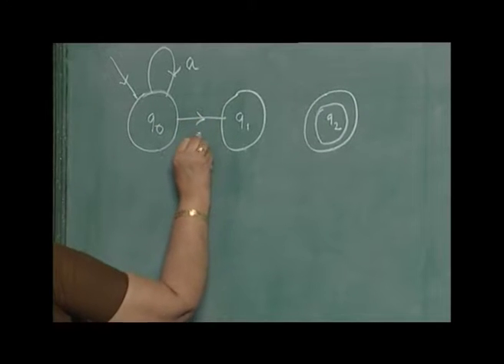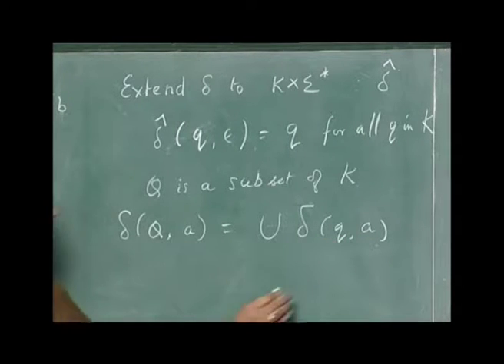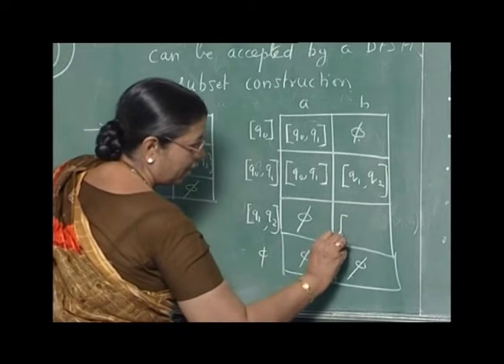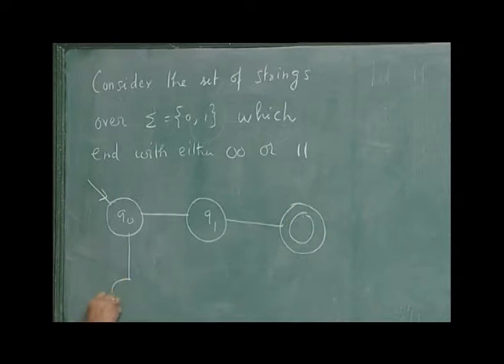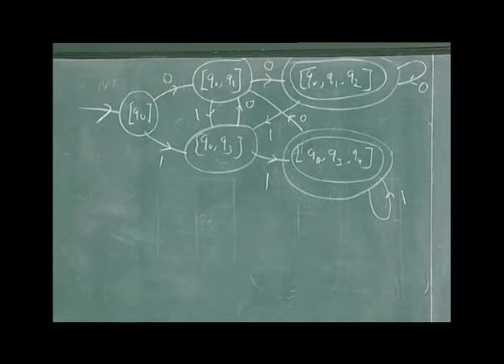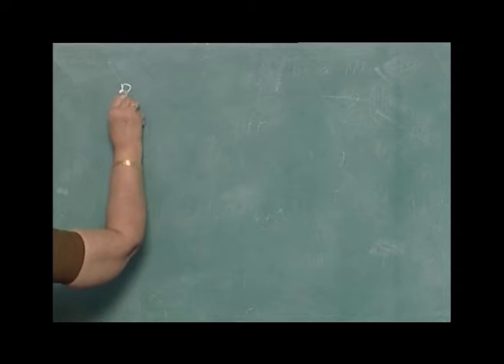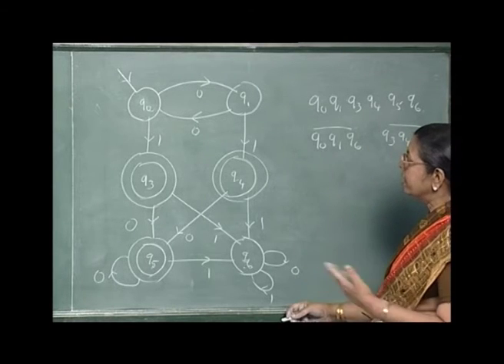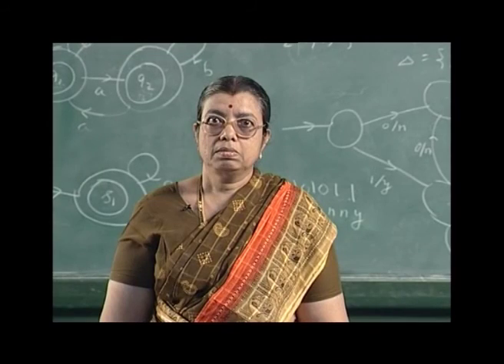Finite State Automaton (Continued)